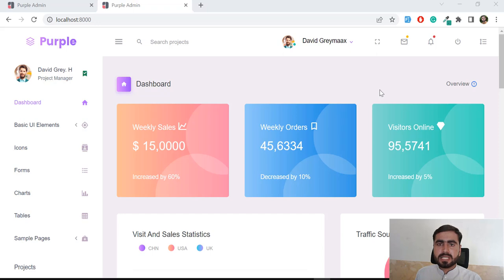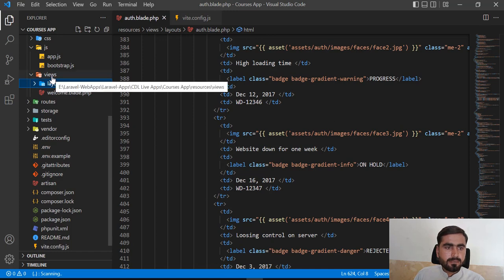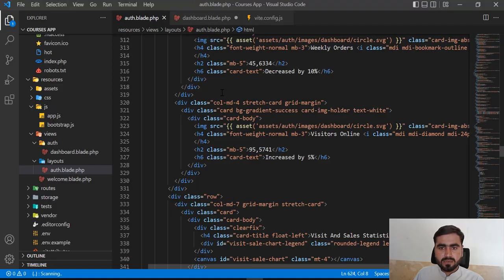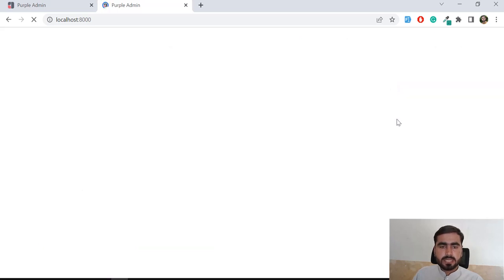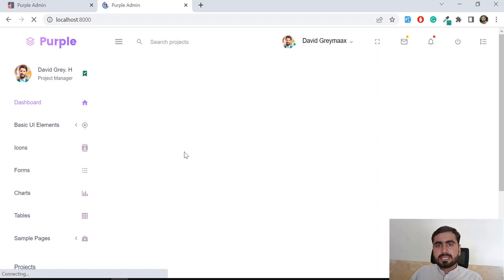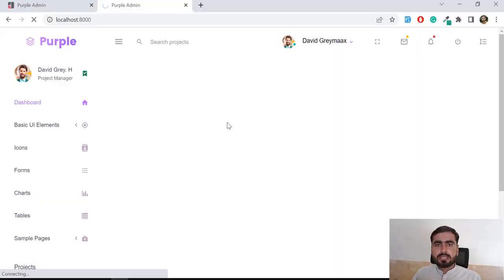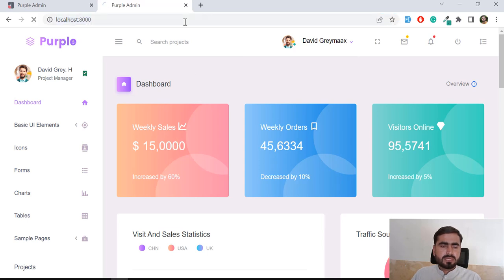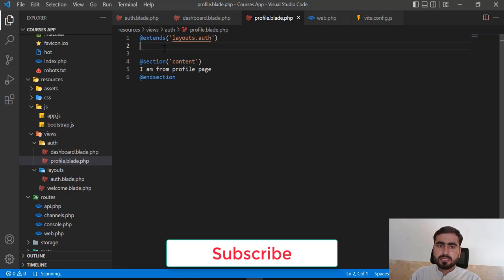(05) Bootstrap Dashboard in Laravel with Vite | Compile Theme Assets in Laravel with Vite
How to Install Bootstrap theme in Laravel 9 With Vite
Today in this series, I am going to teach you how to integrate bootstrap dashboard in Laravel with new bundling asset vite.

Vite is added in Laravel 9 to compile our css and js files into minified files, and there is vite plugin which is use to compile our assets and with auto refresh browser feature.

I am going to compile my theme files using vite configuration and load them with auto refresh.

If you want to implement the theme, you can download it from the below given link, and remember don't forget to rate this theme on their official github repo.